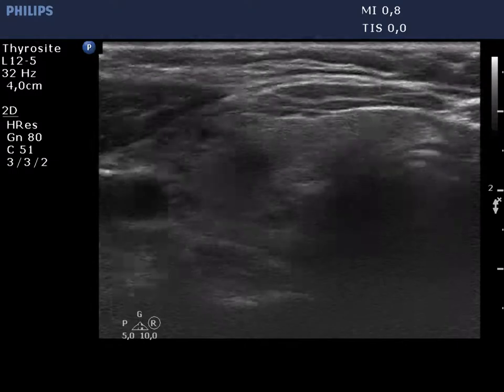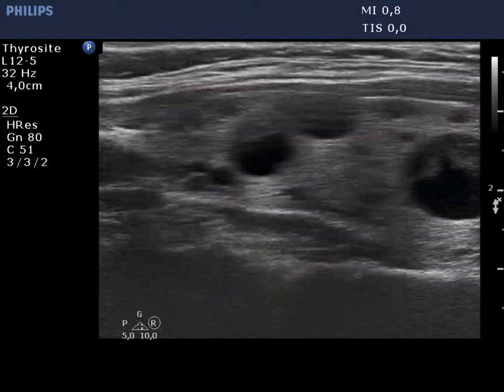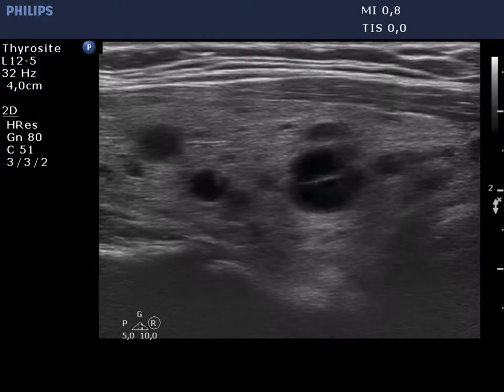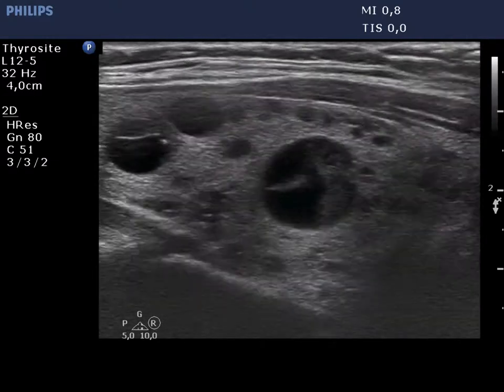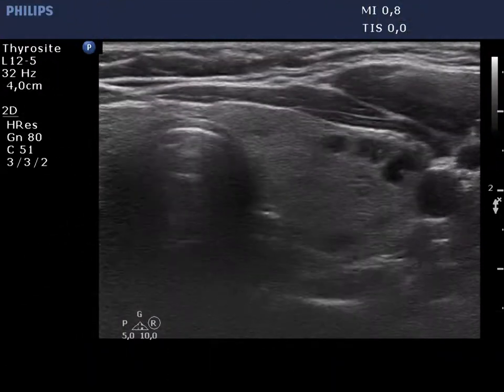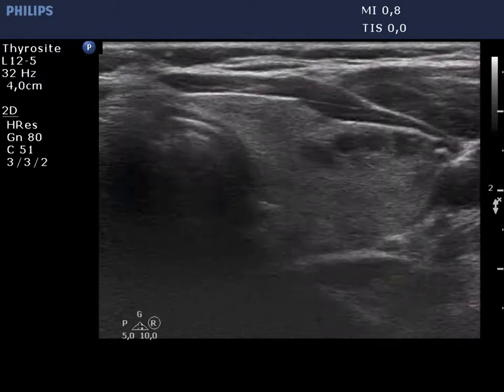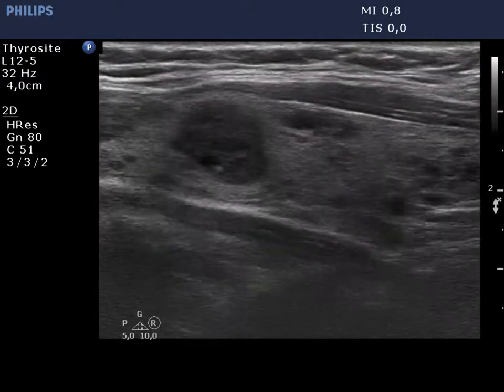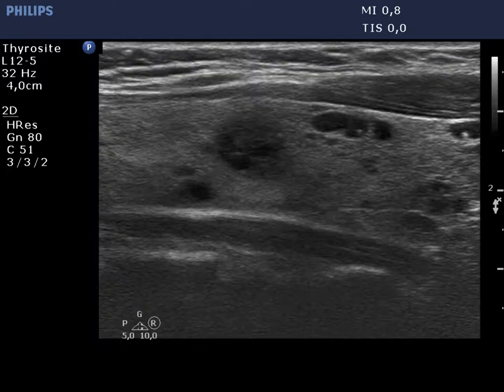Consecutive cases of thyroid nodules - case 54